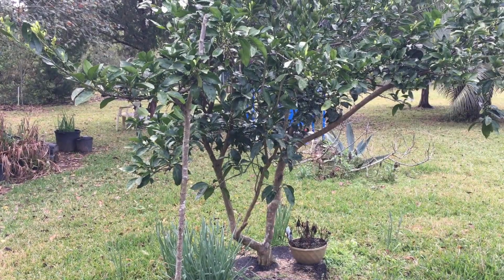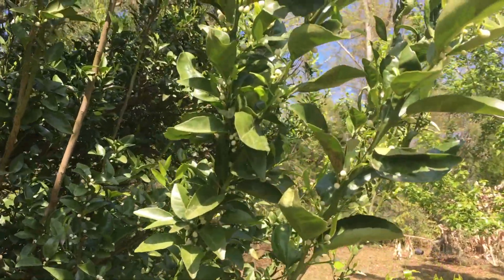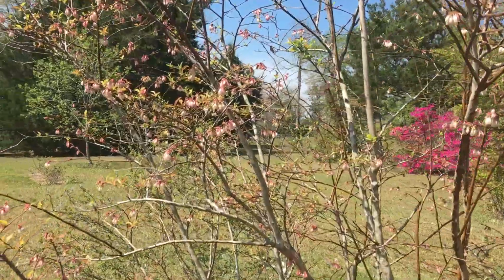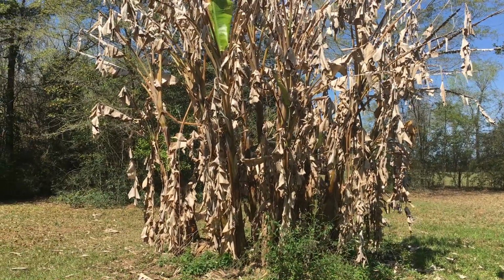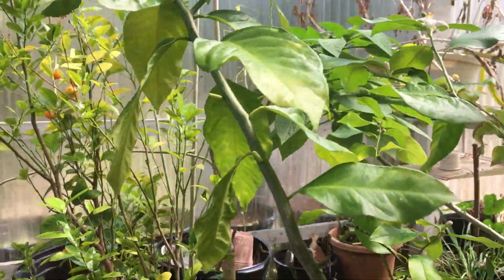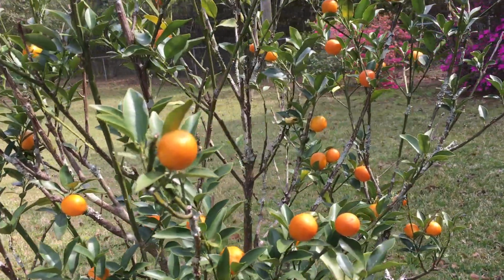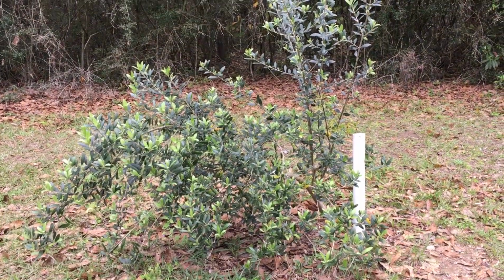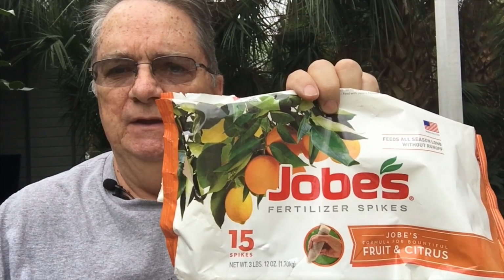Its Spring! Again...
Spring seems to arrive overnight and this video is a walk around of the micro farm to see how the fruit trees and berry bushes are emerging from winter. I talk about fertilizer and some of our success with various plants.

I will do an update in four to six weeks to show the progress.

Lavalier Lapel Microphone
Protective Housing Shell with Cold Shoe Mount for GoPro Hero 7/6/5

Would like to see your comments below and I will try to answer any questions you may have about this video.